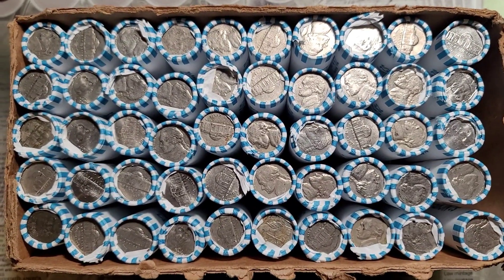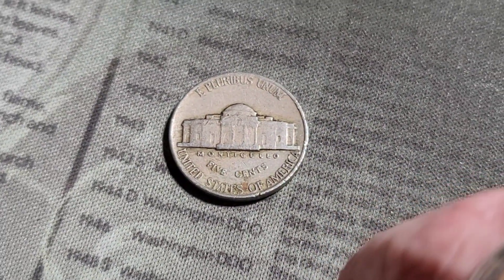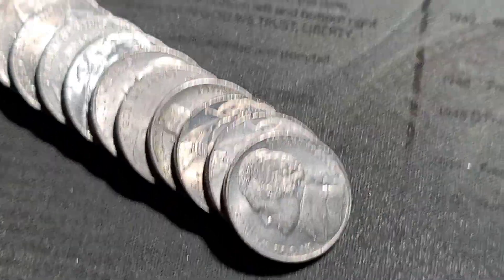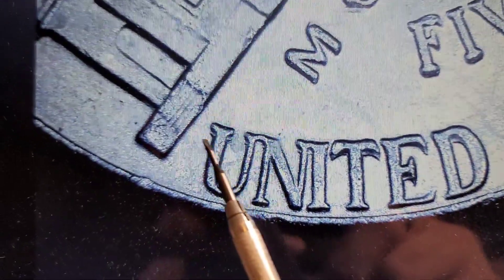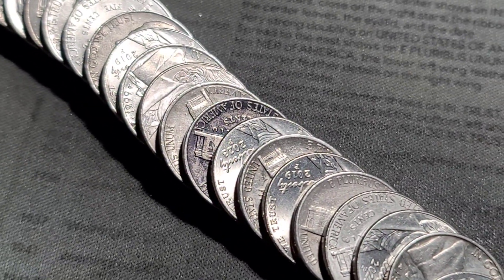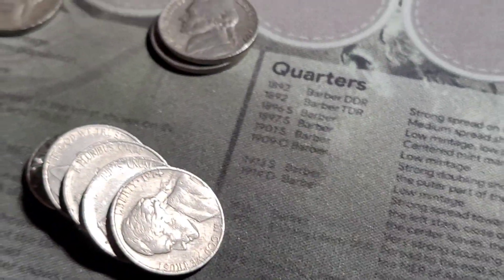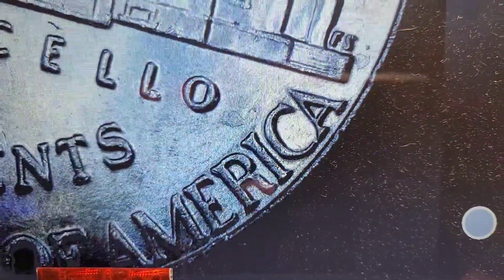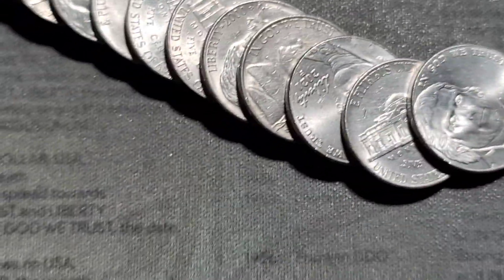SO MANY DOUBLED DIES FOUND❗️nickels